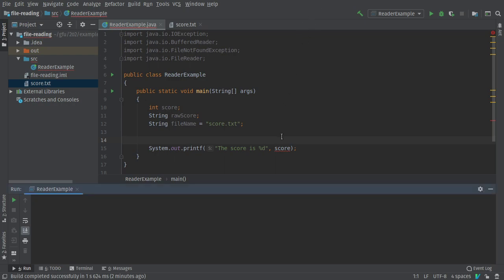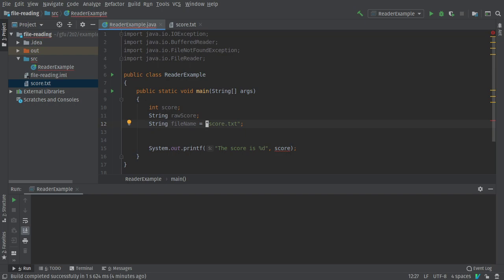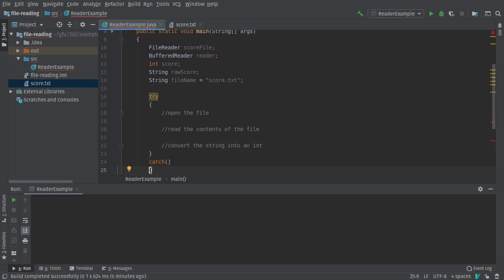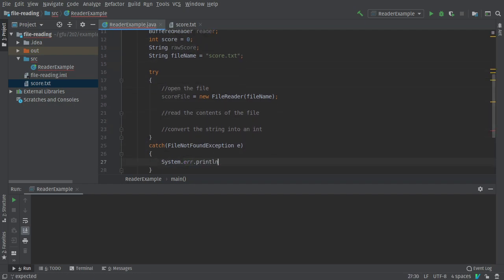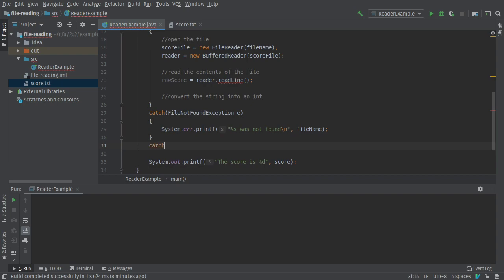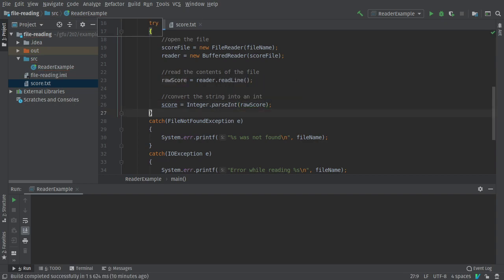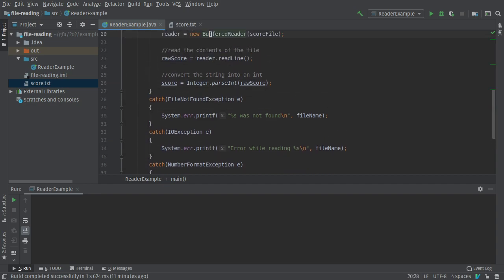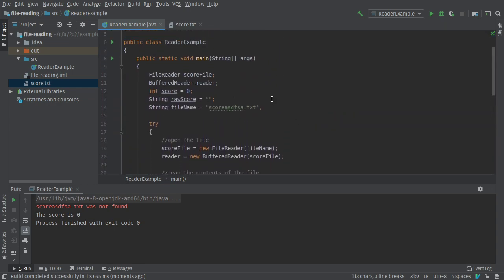Simple File Reading Example in Java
This video demonstrates how to read a number out of a file using Java's BufferedReader